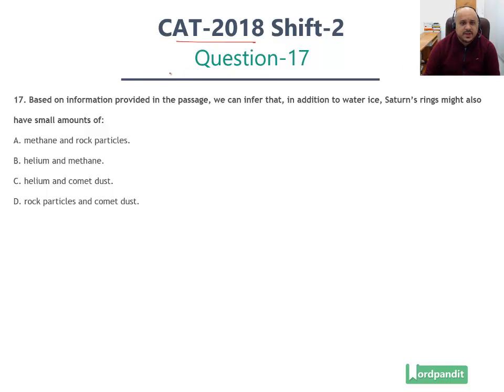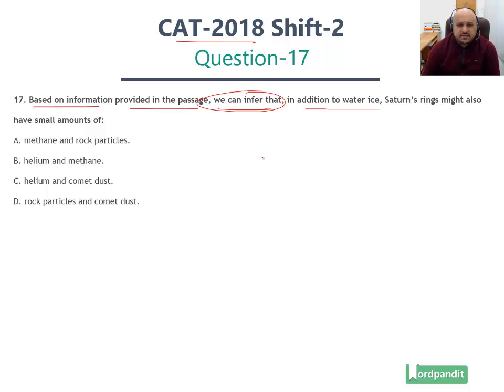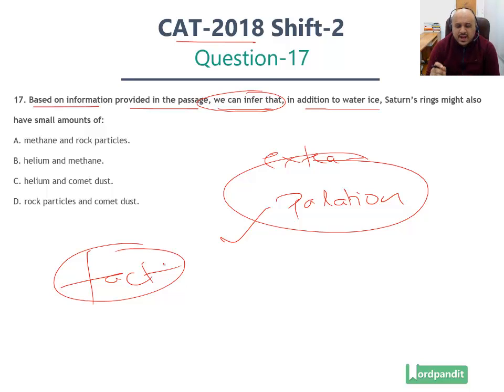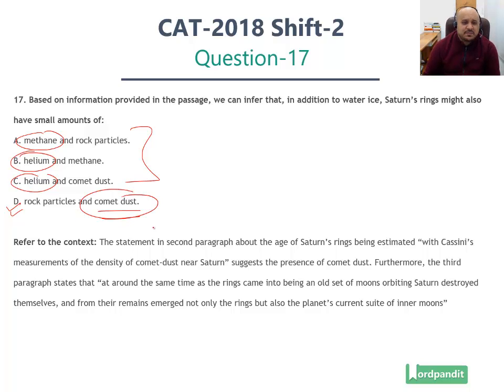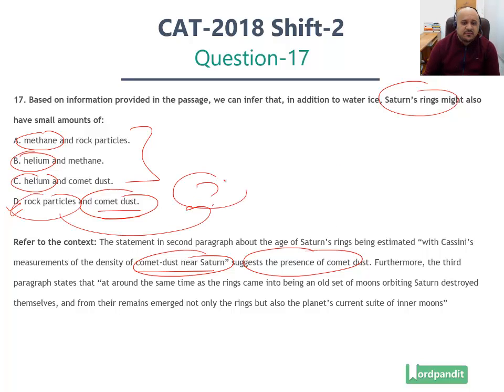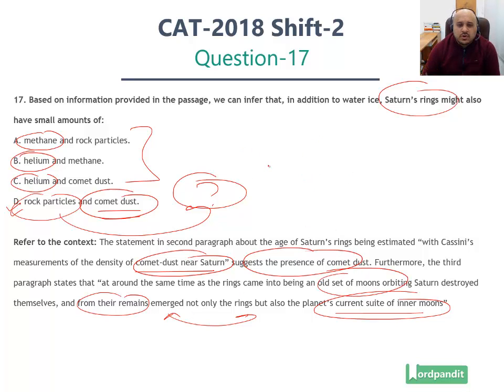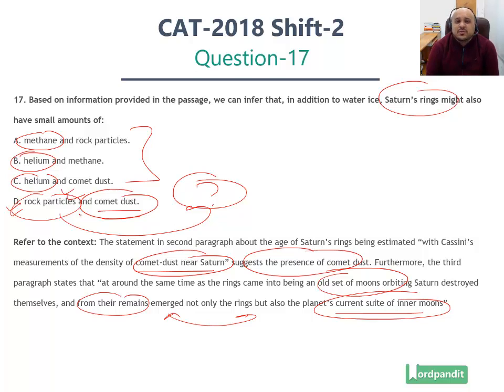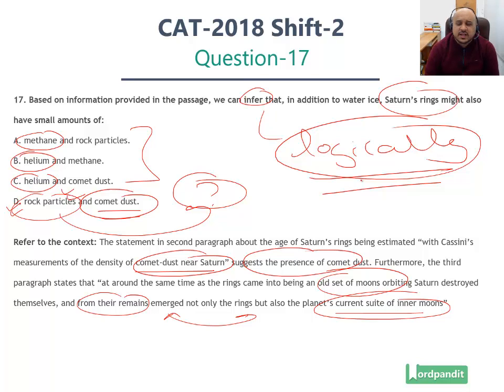CAT-2018 Slot-2 VA-RC Question 17 | CAT 2018 Verbal | CAT VARC Questions | CAT Reading Comprehension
Question is based on the Passage:
Not everything looks lovelier the longer and closer its inspection. But Saturn does. It is gorgeous through Earthly telescopes. However, the 13 years of close observation provided by Cassini, an American spacecraft, showed the planet, its moons and its remarkable rings off better and better, revealing finer structures, striking novelties and greater drama. By and large the big things in the solar system—planets and moons—are thought of as having been around since the beginning. The suggestion that rings and moons are new is, though, made even more interesting by the fact that one of those moons, Enceladus, is widely considered the most promising site in the solar system on which to look for alien life. If Enceladus is both young and bears life, that life must have come into being quickly. This is also believed to have been the case on Earth. Were it true on Enceladus, that would encourage the idea that life evolves easily when conditions are right.

One reason for thinking Saturn’s rings are young is that they are bright. The solar system is suffused with comet dust, and comet dust is dark. Leaving Saturn’s ring system (which Cassini has shown to be more than 90% water ice) out in such a mist is like leaving laundry hanging on a line downwind from a smokestack: it will get dirty. The lighter the rings are, the faster this will happen, for the less mass they contain, the less celestial pollution they can absorb before they start to discolour. Jeff Cuzzi, a scientist at America’s space agency, NASA, who helped run Cassini, told the Lunar and Planetary Science Conference in Houston that combining the mass estimates with Cassini’s measurements of the density of comet-dust near Saturn suggests the rings are no older than the first dinosaurs, nor younger than the last of them—that is, they are somewhere between 200m and 70m years old.

That timing fits well with a theory put forward in 2016, by Matija Cuk of the SETI Institute, in California and his colleagues. They suggest that at around the same time as the rings came into being an old set of moons orbiting Saturn destroyed themselves, and from their remains emerged not only the rings but also the planet’s current suite of inner moons—Rhea, Dione, Tethys, Enceladus and Mimas.

Dr Cuk and his colleagues used computer simulations of Saturn’s moons’ orbits as a sort of time machine. Looking at the rate at which tidal friction is causing these orbits to lengthen they extrapolated backwards to find out what those orbits would have looked like in the past. They discovered that about 100m years ago the orbits of two of them, Tethys and Dione, would have interacted in a way that left the planes in which they orbit markedly tilted. But their orbits are untilted. The obvious, if unsettling, conclusion was that this interaction never happened—and thus that at the time when it should have happened, Dione and Tethys were simply not there. They must have come into being later.

Q. 17: Based on information provided in the passage, we can infer that, in addition to water ice, Saturn’s rings might also have small amounts of:
A. methane and rock particles.
B. helium and methane.
C. helium and comet dust.
D. rock particles and comet dust.

Happy learning! :)

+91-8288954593